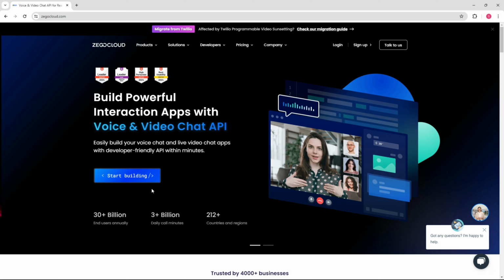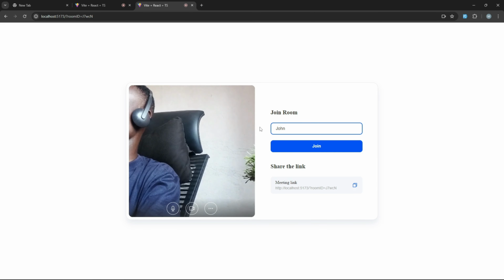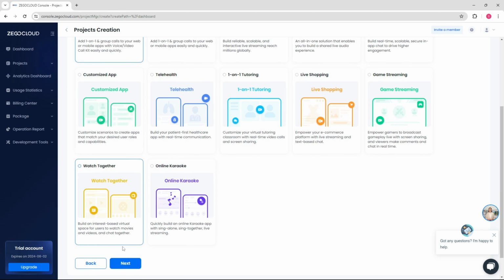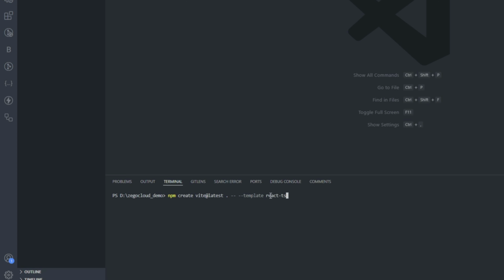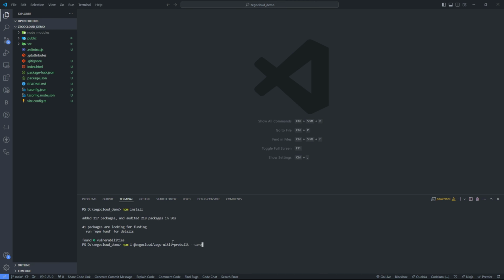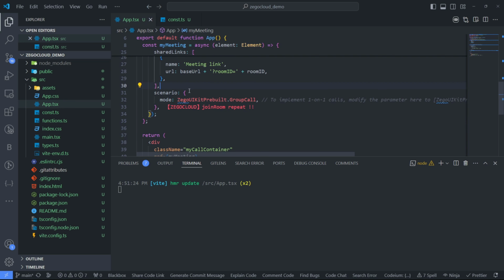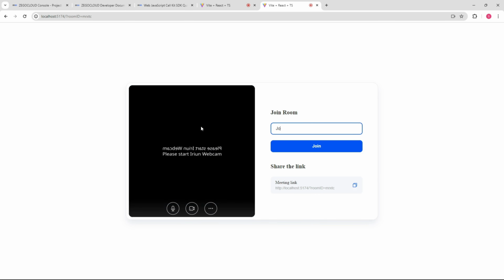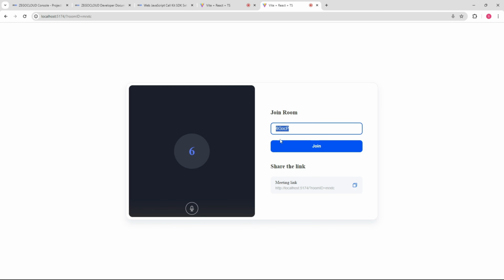Build a Video Call App in minutes using ZEGOCLOUD & REACT.JS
00:00 Introduction
01:18 Demo
05:12 Signup to ZEGOCLOUD
07:05 Create a new project on ZEGOCLOUD
08:30 Docs
10:08 Create a new REACT app
12:02 Add ZEGOCLOUD SDK
22:10 Customize Features
25:20 Conclusion